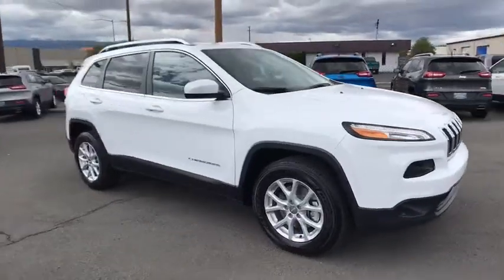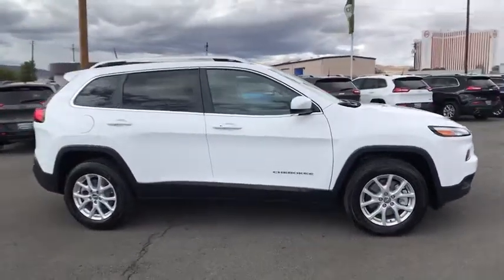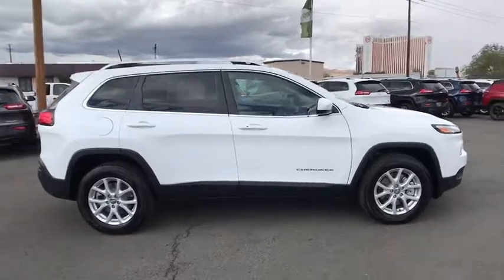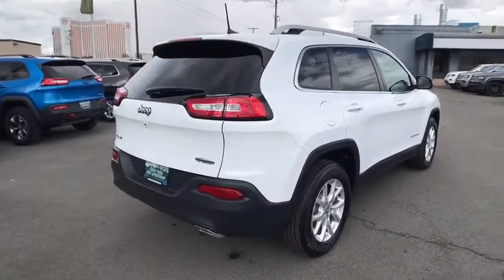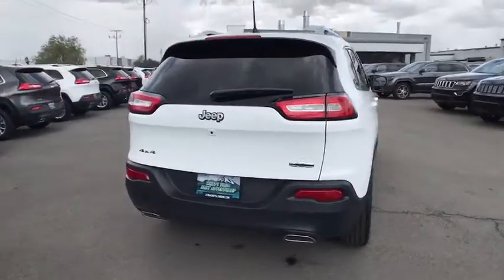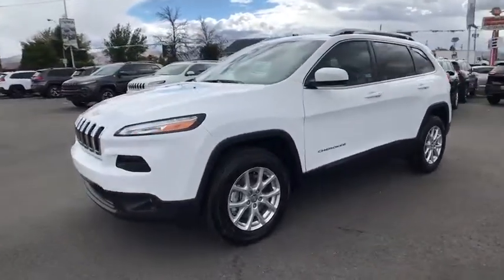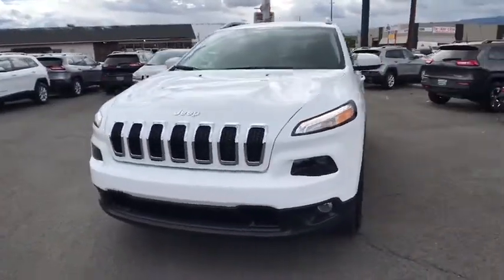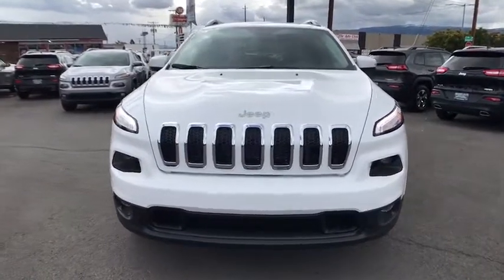2018 JEEP CHEROKEE Reno, Carson City, Northern Nevada, Sacramento, Elko, NV JD500882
2018 JEEP CHEROKEE
2018 JEEP CHEROKEE LATITUDE PLUS 4X4 - Stock#: JD500882 - VIN#: 1C4PJMLX8JD500882

Leather Interior, iPod/MP3 Input, Bluetooth, Keyless Start, ENGINE: 3.2L V6 24V VVT W/ESS, TRANSMISSION: 9-SPEED 948TE AUTOMATIC... Latitude Plus trim, Bright White Clear Coat exterior. FUEL EFFICIENT 27 MPG Hwy/20 MPG City! AND MORE!br /br /KEY FEATURES INCLUDEbr /Leather Seats, 4x4, Back-Up Camera, Satellite Radio, iPod/MP3 Input, Bluetooth, Aluminum Wheels, Keyless Start. Rear Spoiler, MP3 Player, Privacy Glass, Keyless Entry, Steering Wheel Controls. br /br /OPTION PACKAGESbr /ENGINE: 3.2L V6 24V VVT W/ESS Stop-Start Multiple VSM System, 700 Amp Maintenance Free Battery, Dual Bright Exhaust Tips, QUICK ORDER PACKAGE 26D Engine: 3.2L V6 24V VVT w/ESS, Transmission: 9-Speed 948TE Automatic, TRANSMISSION: 9-SPEED 948TE AUTOMATIC (STD). br /br /EXPERTS REPORTbr /Great Gas Mileage: 27 MPG Hwy. br /br /WHO WE AREbr /At Lithia Chrysler Jeep of Reno our first and foremost goal is to make your car-buying and ownership experience better than any other you've had near Carson City, Auburn CA, Sparks and beyond. And prepare to have your expectations exceeded. br /br /Price does not include $449 Dealer Doc fee, taxes, and license fees. Price contains all applicable dealer incentives and non-limited factory rebates. You may qualify for additional rebates; see dealer for details.br /